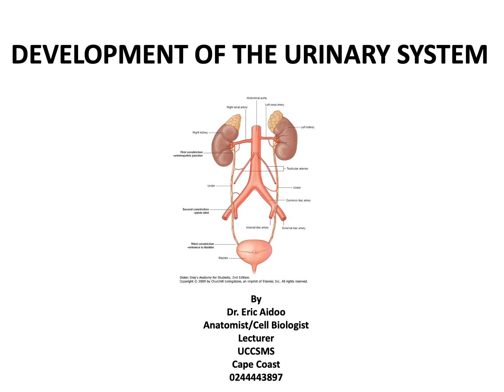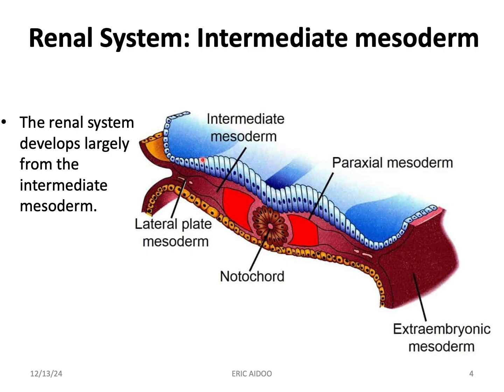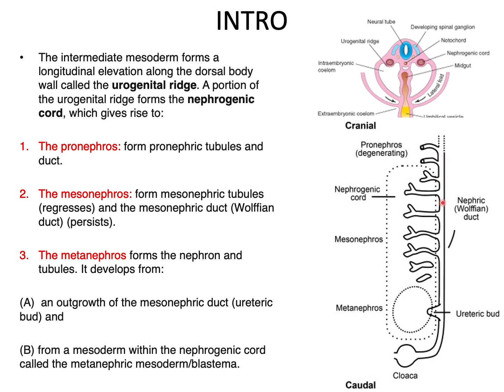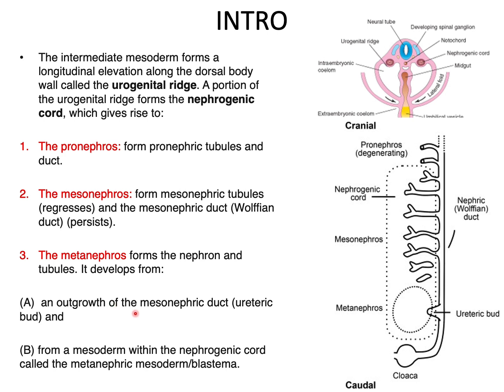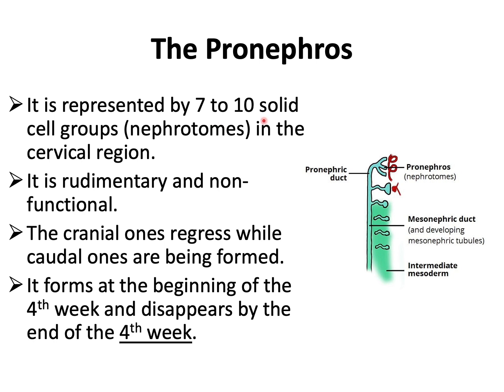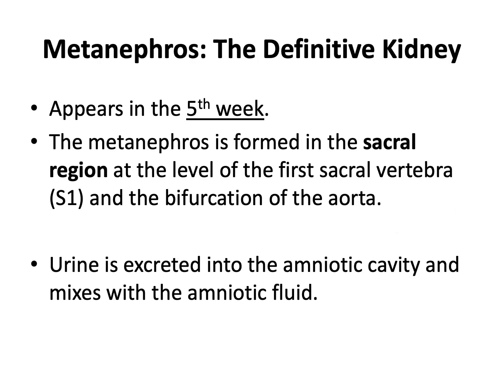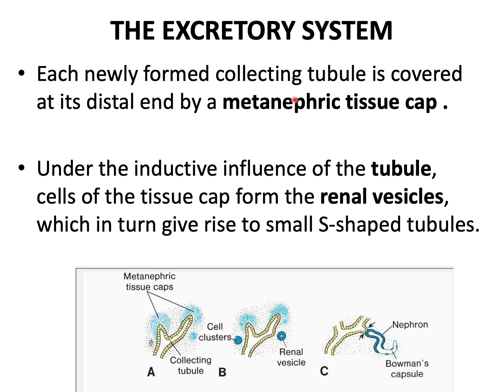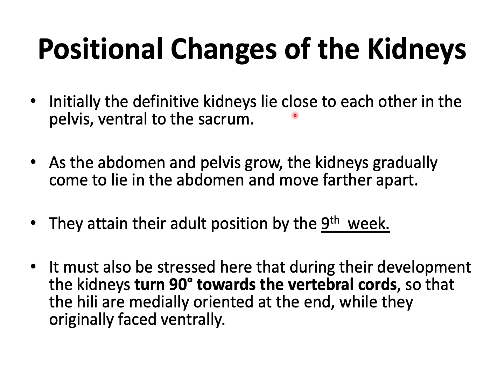Embryology: Renal System (PART 1)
Just as a water bottling company ensures that all traces of material in the source of water is filtered out, the urinary system is up for this kind of task. Dr. Eric Aidoo takes you through a step-by-step journey on how this essential system develops, right from the scratch, in a very simple but elaborate way. Join me.